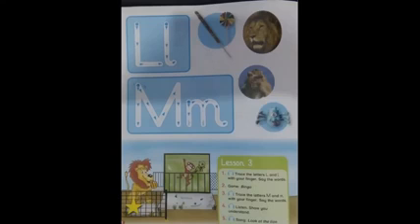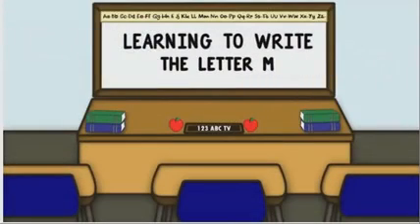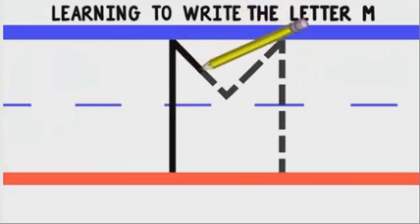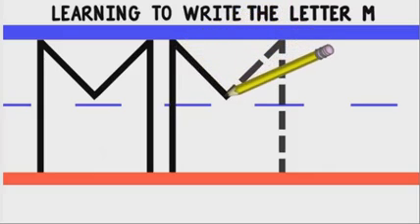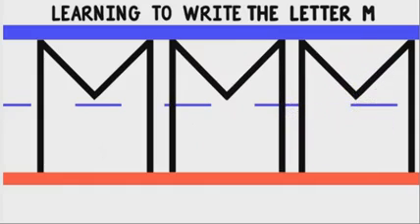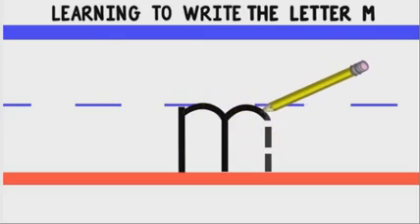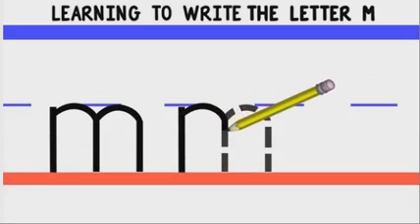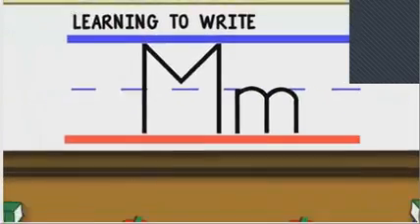English, kg1a, 26.01